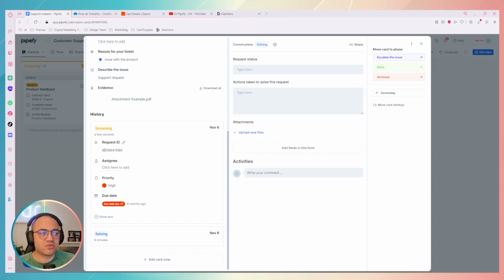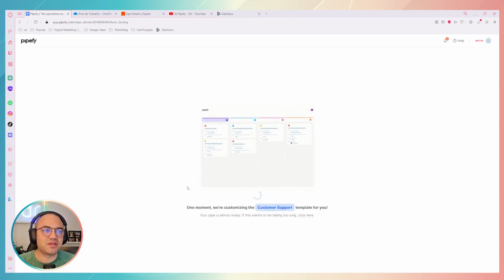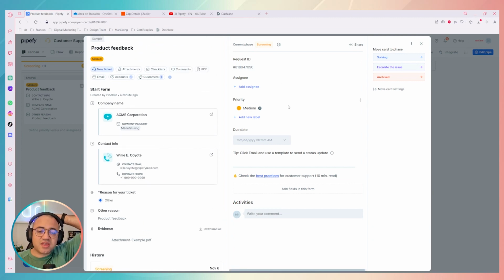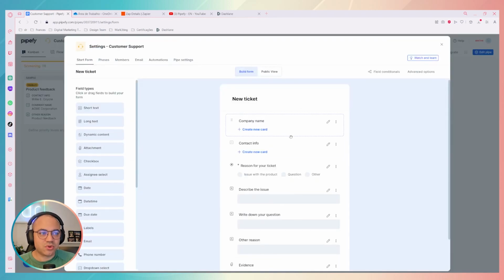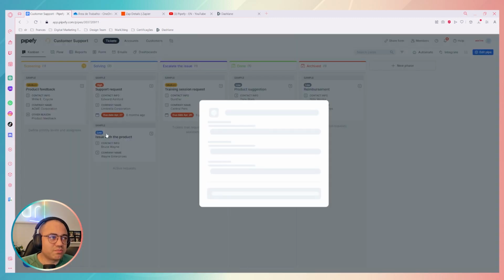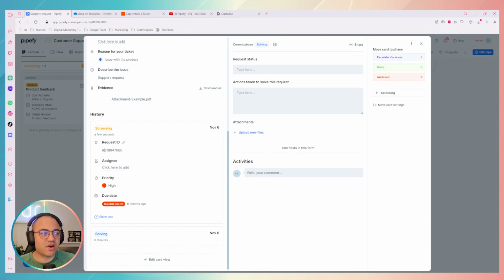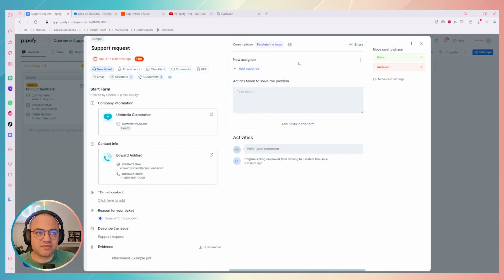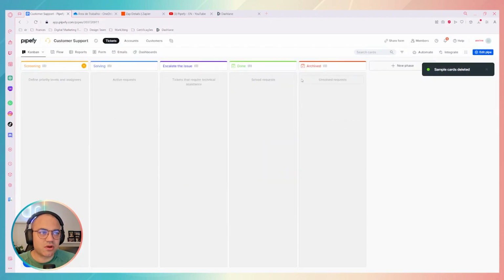How do I create a Customer Support and Help Desk workflow through 3 steps | PIPEFY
Today Rodrigo showcase how to create a Customer Support workflow in 3 easy steps!

🚀 Want to revolutionize your process management? Discover Pipefy AI and take automation to the next level! Access now and see how we can optimize your workflows.

00:00:00 Preview
00:00:14 Introduction
00:00:32 Templates
00:01:48 Customization
00:11:03 Removing the Sample Cards
00:11:45 Ending